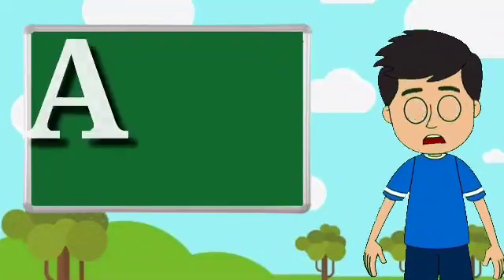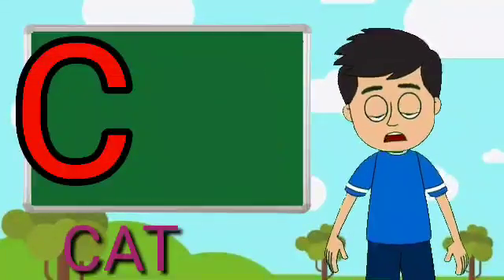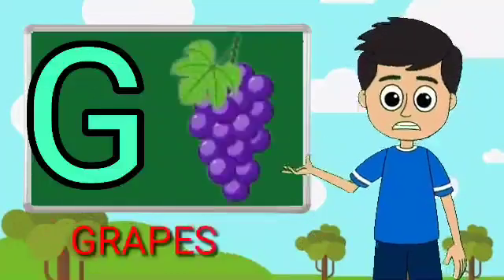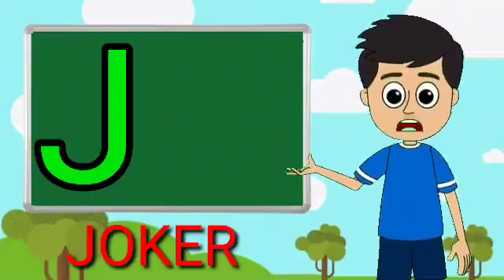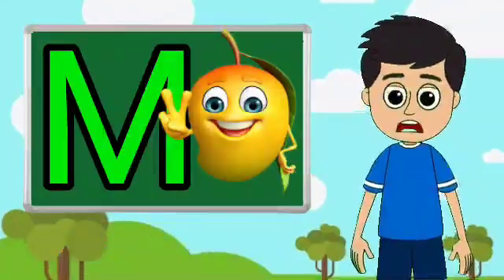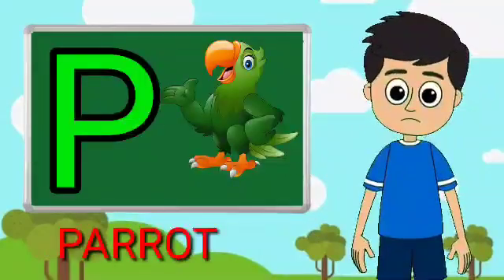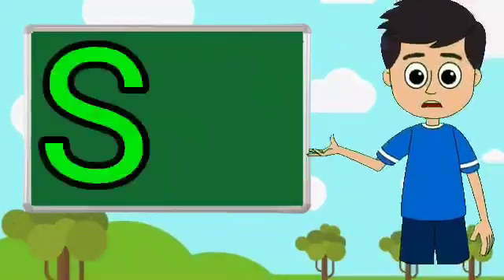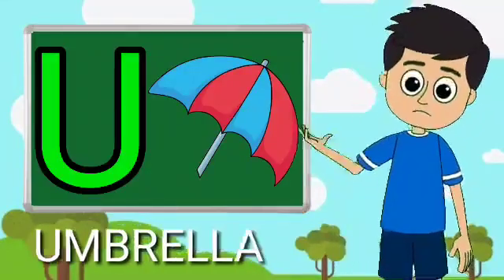A for apple b for ball, abcd phonisc song, a se anar k se kabutar, english alphabets, abc